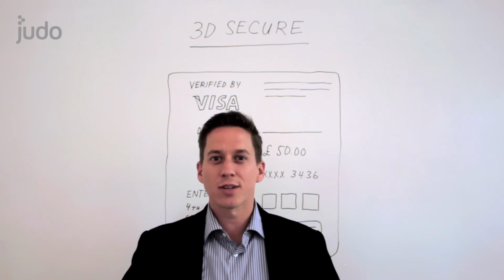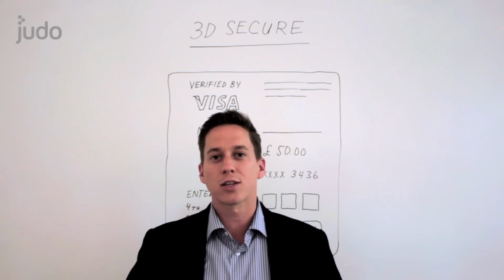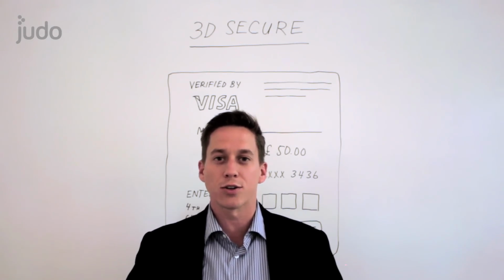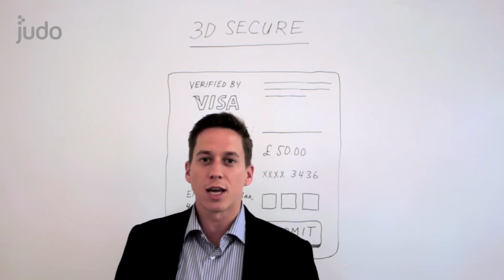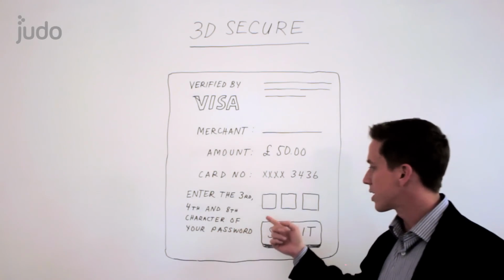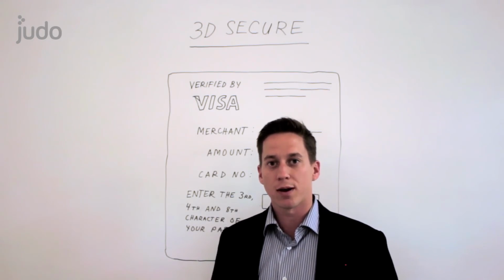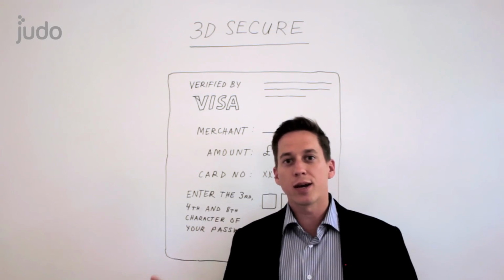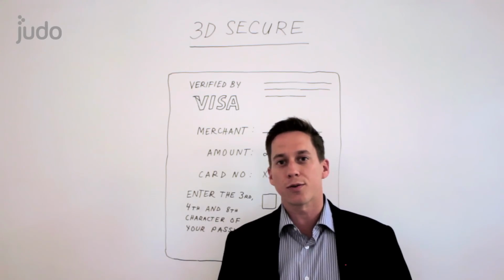What is 3D secure? Should it be used on mobile?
If you had purchased an item or service online before, then you would most likely have encountered 3D Secure during the payment process. But do you know how 3D Secure affects your business' conversion rate?

Our CEO, Dennis Jones, discuss the pros and cons of 3D secure, and how judo's unique solution can help boost conversion while protecting your business by limiting 3D Secure.

About: Judo Payments is Europe's only mobile first card payments company for apps and mobile web. Take payments on any mobile device in a fast, secure and simple way and create a successful mobile story.